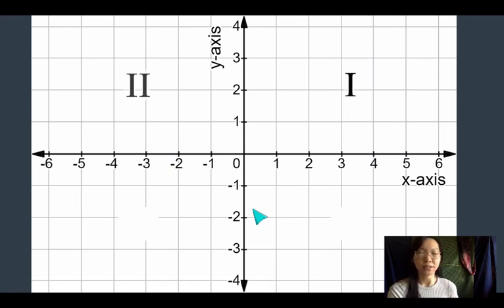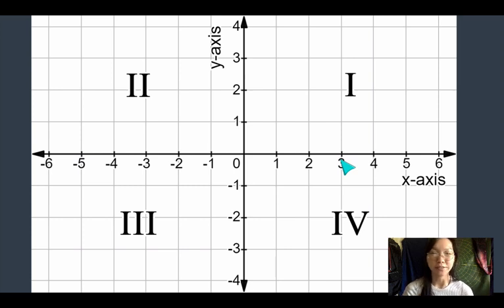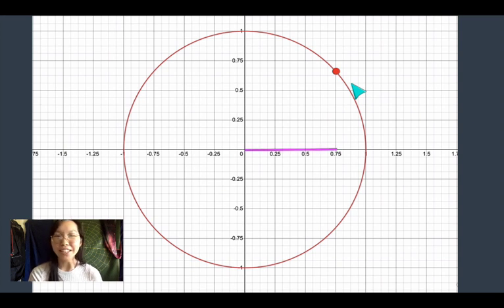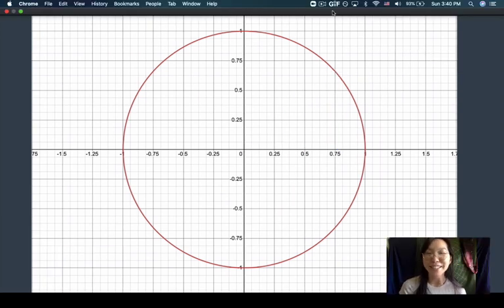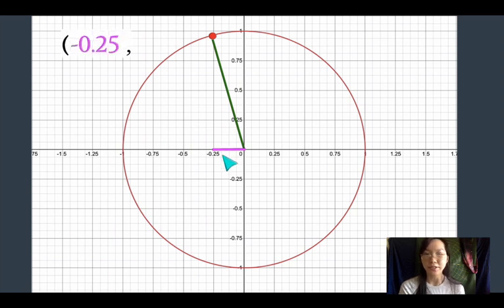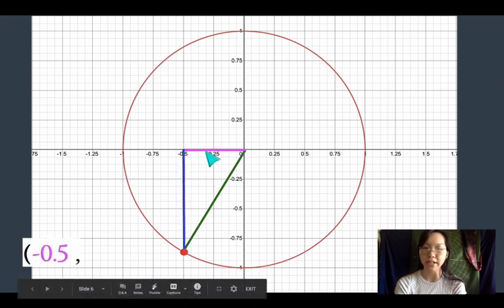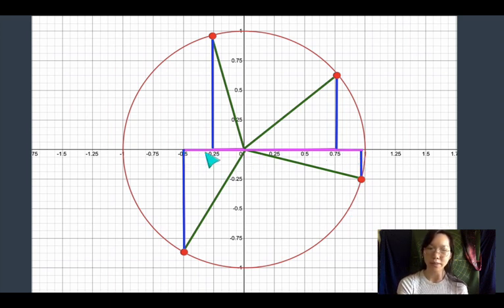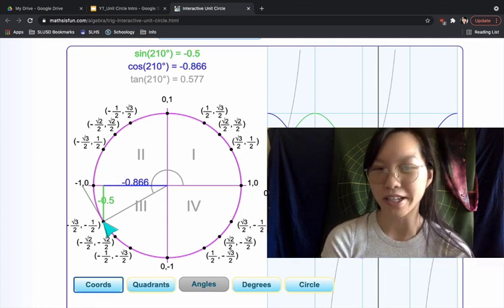Watch This Before Learning the Unit Circle!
Here is a video of introducing the basic components of the Unit Circle. This is meant for introducing the concept, but if you've already learned it, it's great to understand what the unit circe means!

After this video, you can now learn all the components of the unit circle! You can try this video by NancyPi: